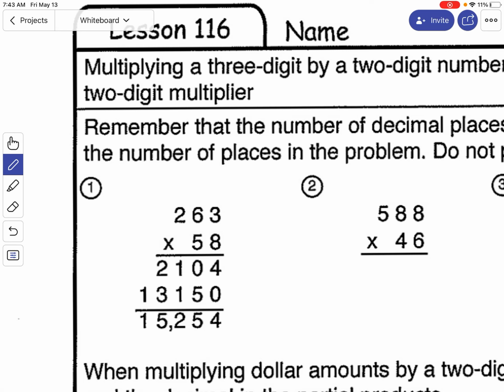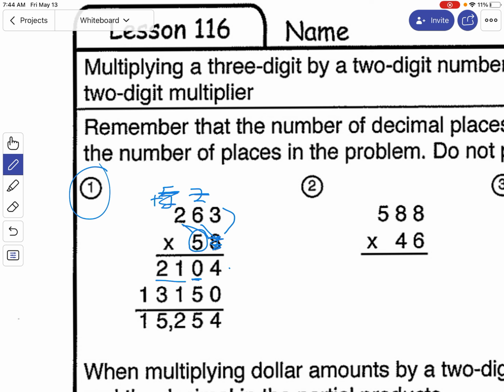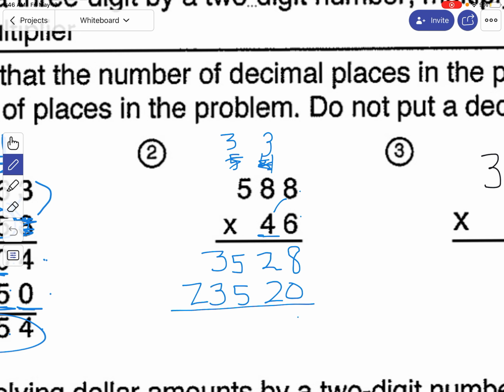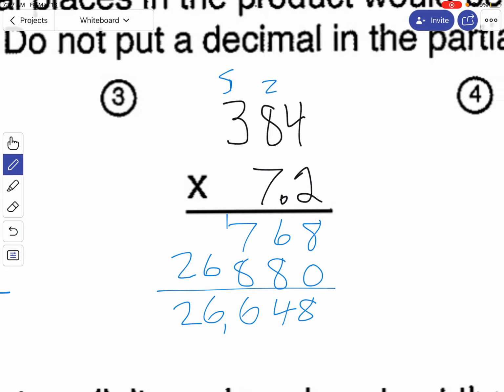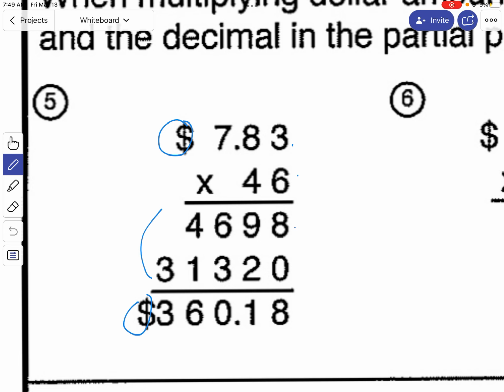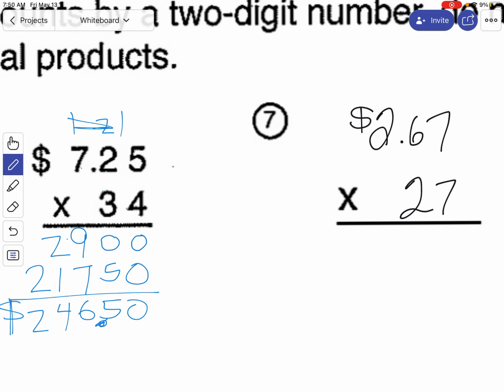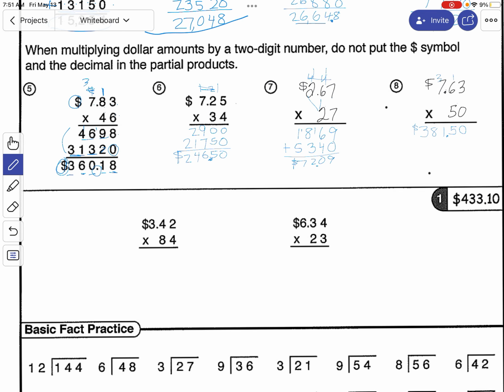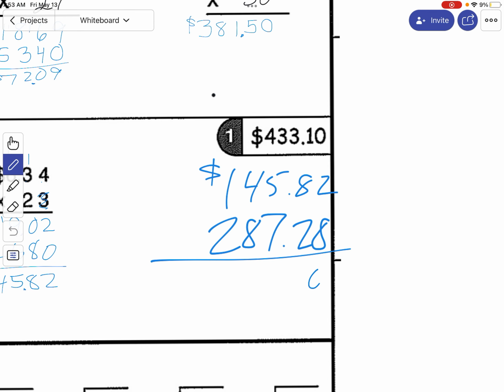Excel Math 4-116: 2-digit Money Multiplication Tutorial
Tim Bedley, veteran elementary school teacher, teaches 4th grade Excel Math lesson 116 on 3-digit times 2-digit multiplication with regrouping.